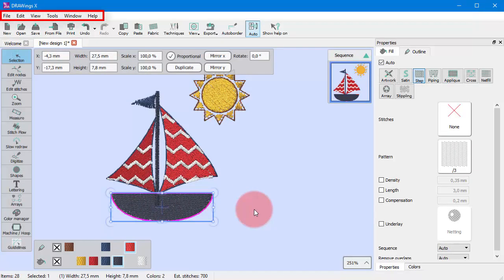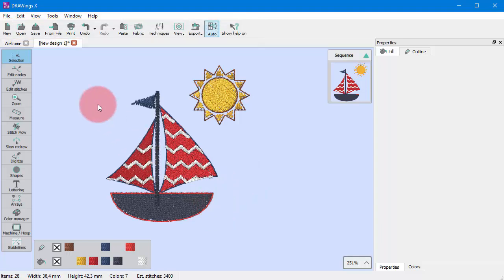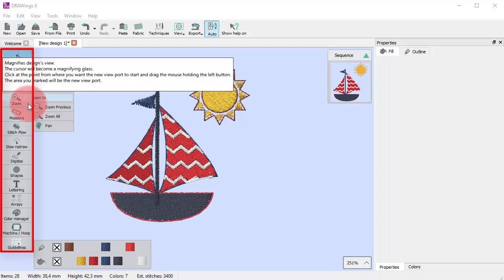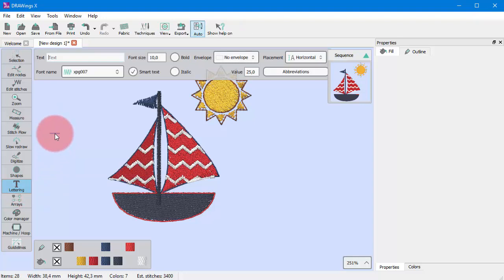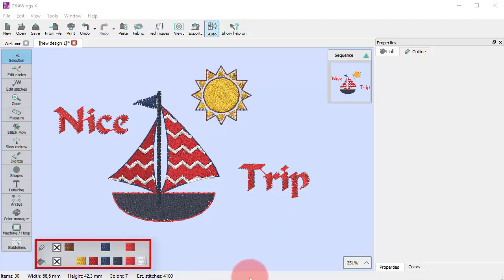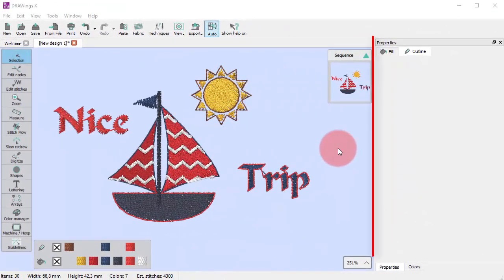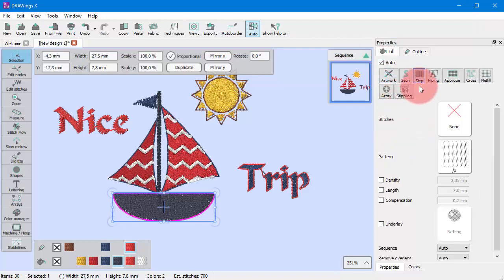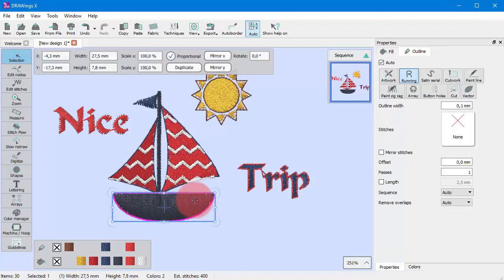Workspace tour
In this video we will show you in brief, most of the workspace components.